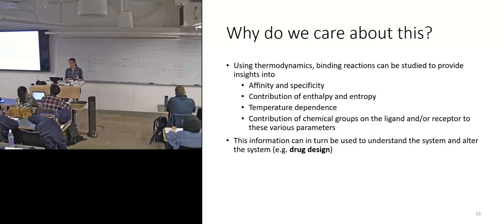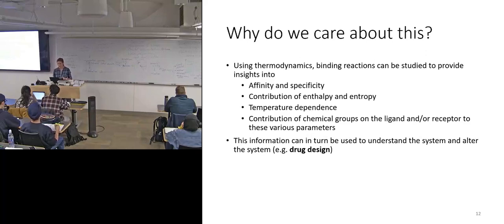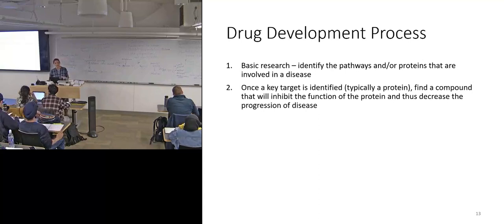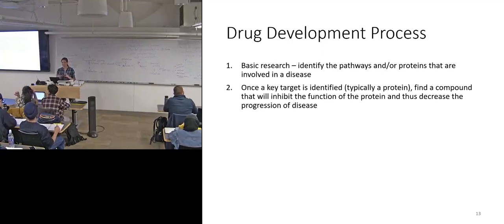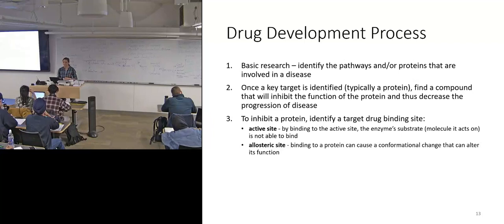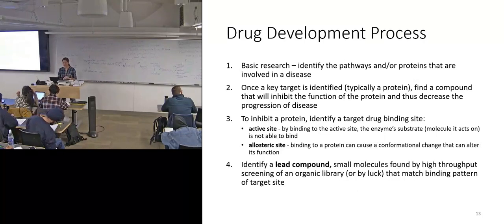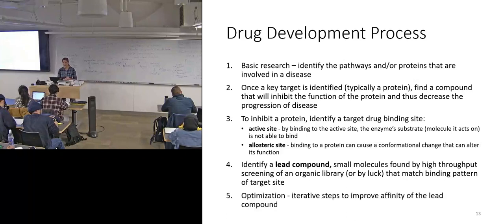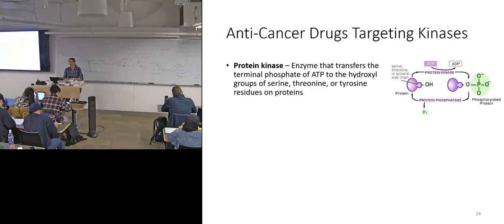Intro to Drug Design